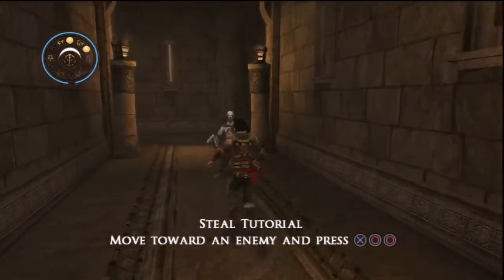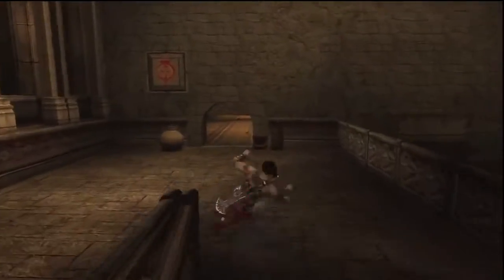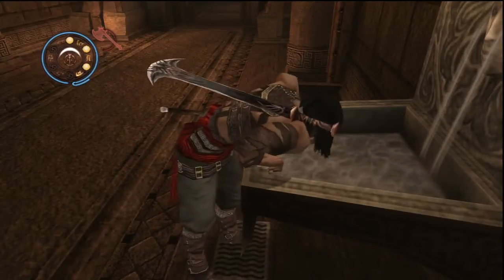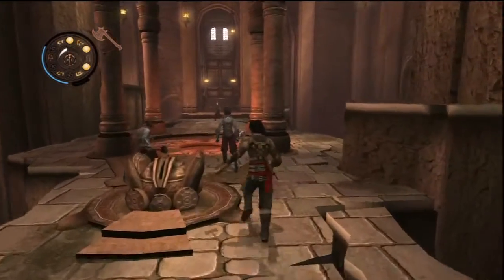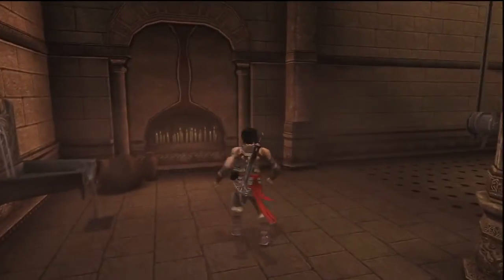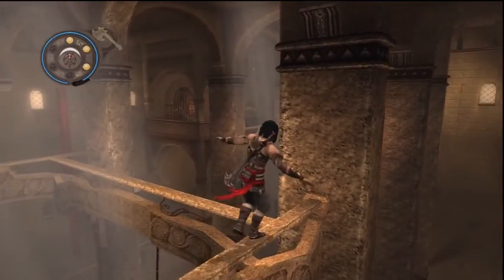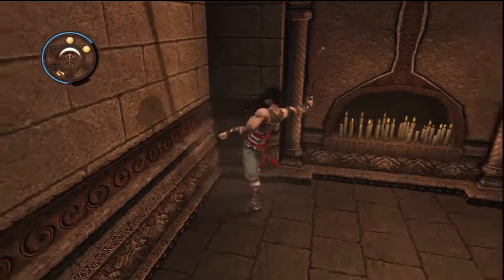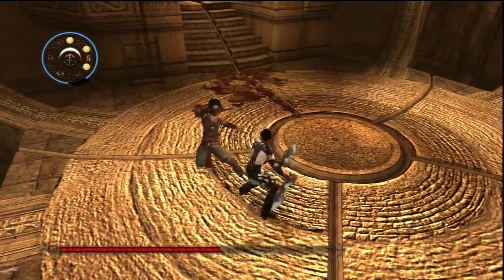GAME | Prince Of Persia | Warrior Within | 02